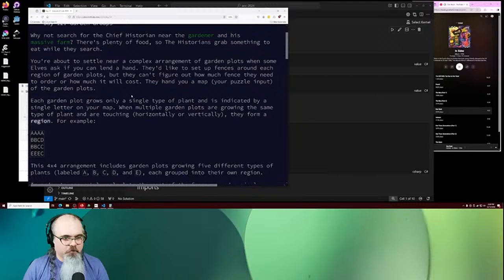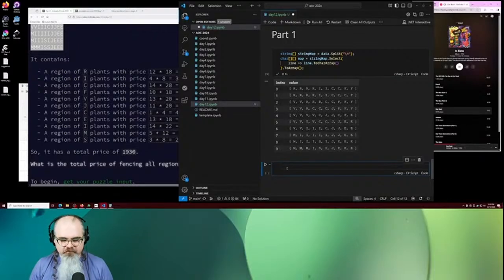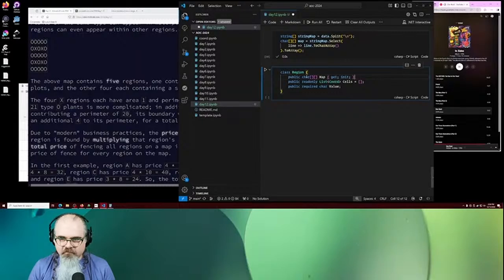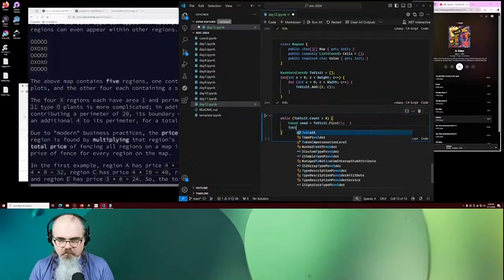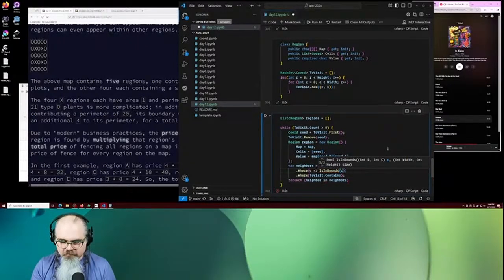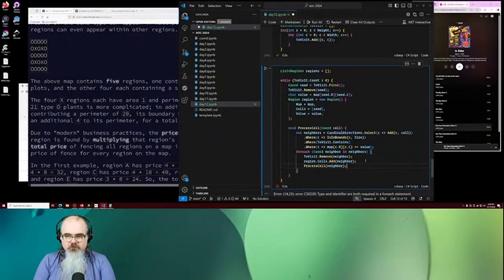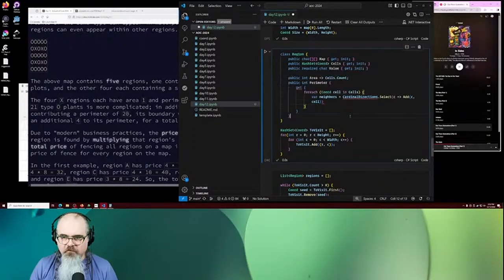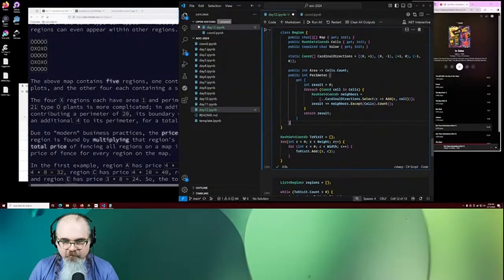🔥 LIVE: Path of Exile – Epic Loot Runs & Boss Fights with Miguate Lopez! 💥